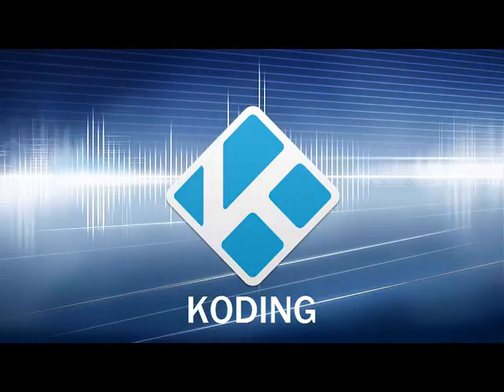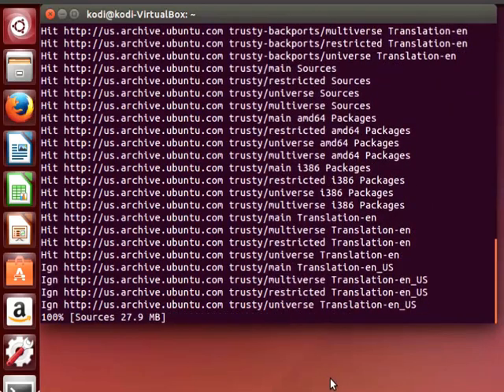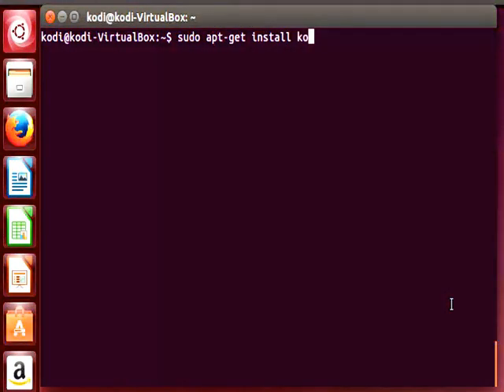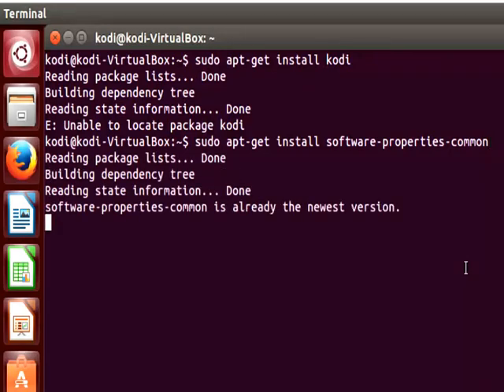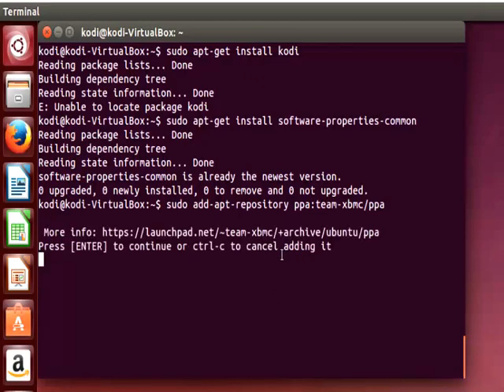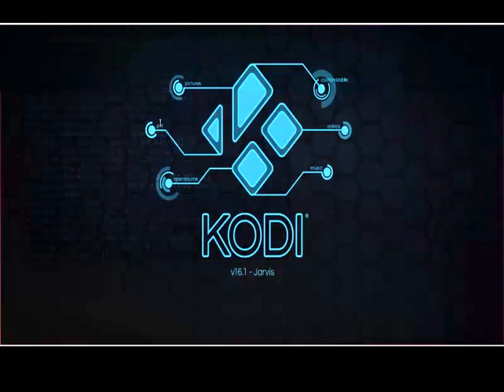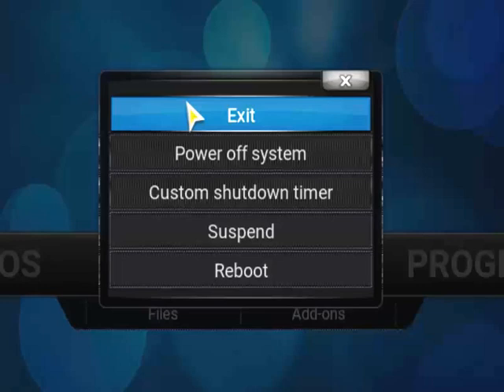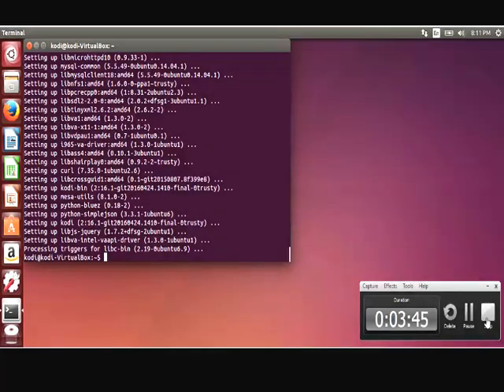#1 (2016) How to install Kodi in Ubuntu 14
Learn how to install Kodi in Ubuntu 14.04 or later.

Run the following commands in your Ubuntu terminal in the presented sequence:

$ sudo add-apt-repository ppa:team-xbmc/ppa
$ sudo apt-get update
$ sudo apt-get install kodi